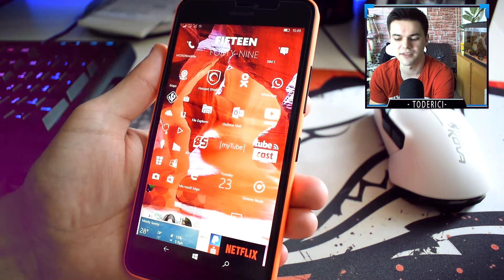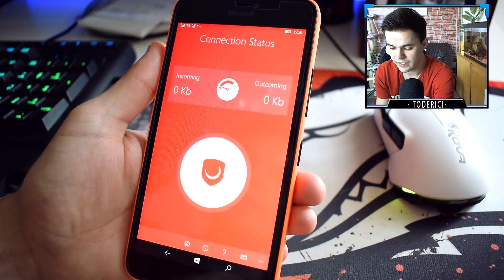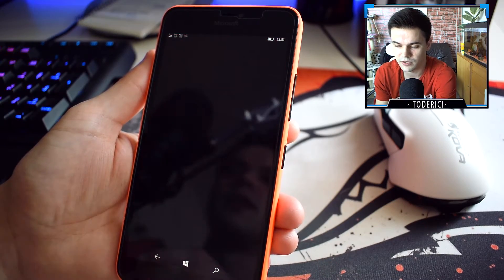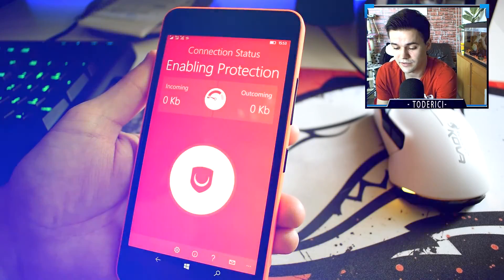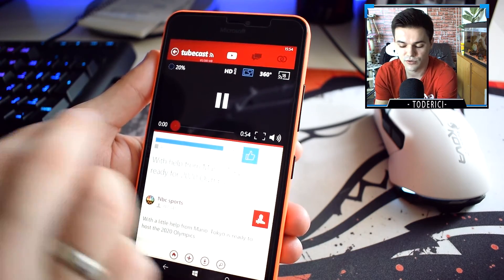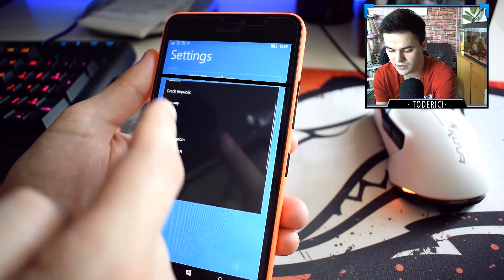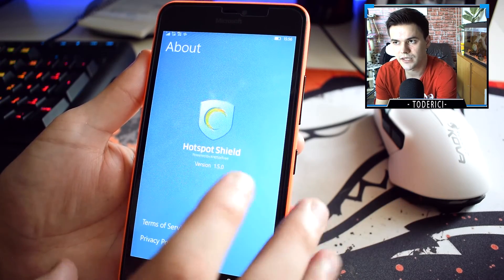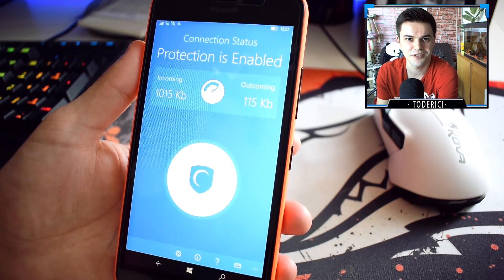Best Free VPN for Windows 10 Mobile (Hotspot Shield)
Today i show you my top free VPN for windows 10 mobile. This VPN works great for being a free app.

● Hotspot Shield Free VPN WM10

Camera used:
-- Nikon D5300 + Logitech B910